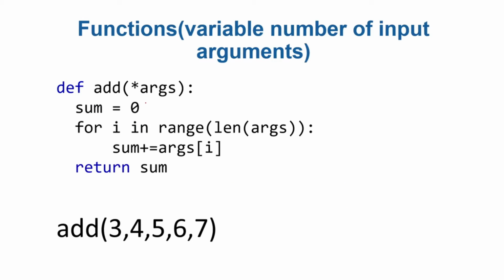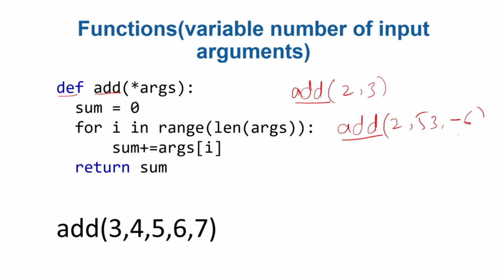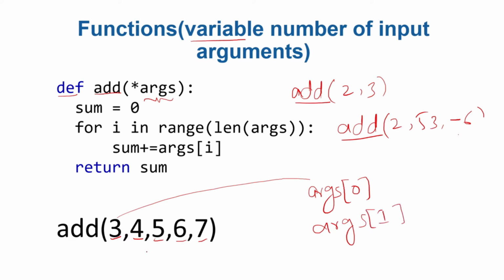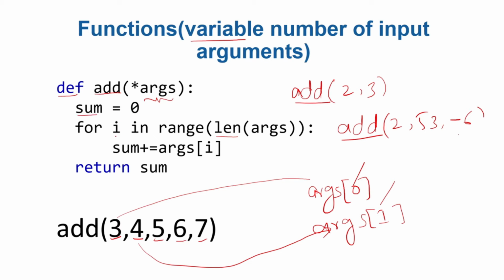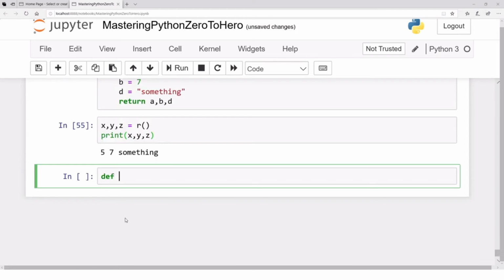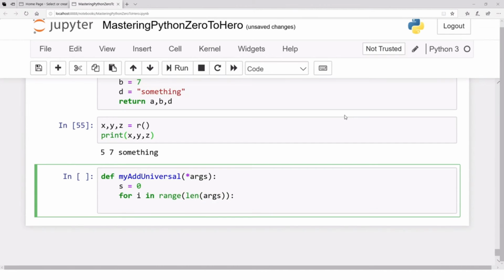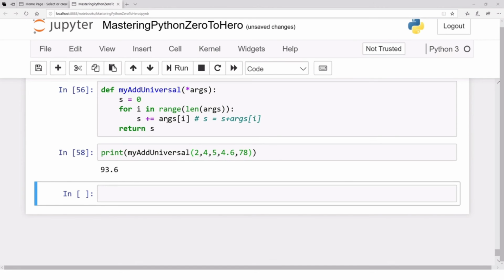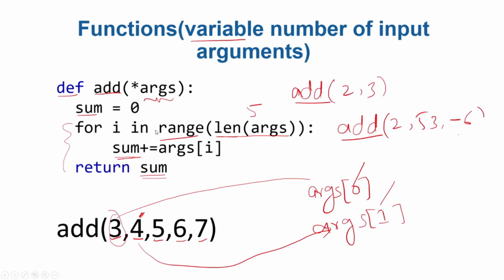python lecture 24 of 48